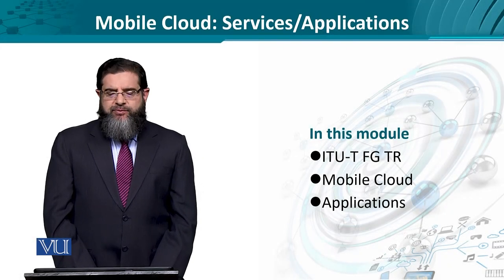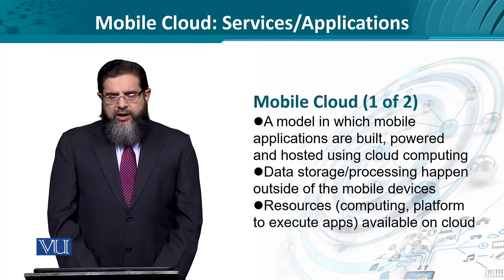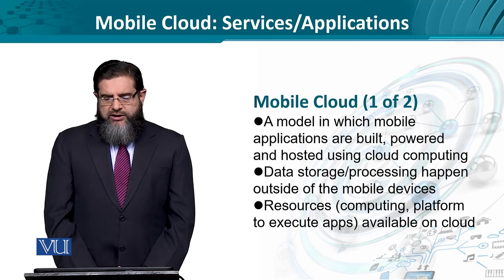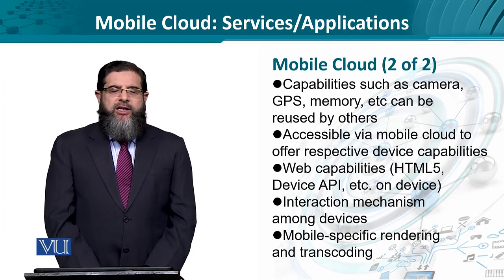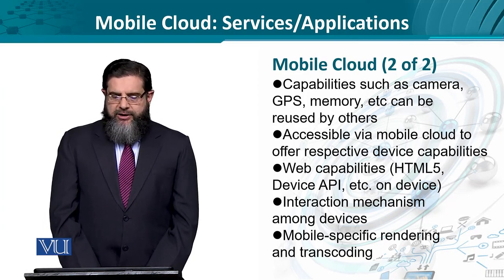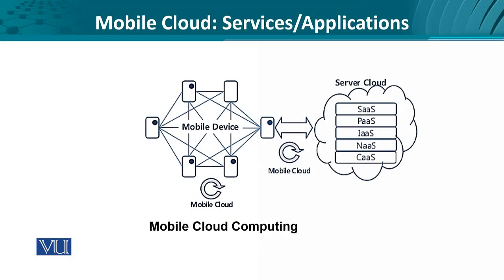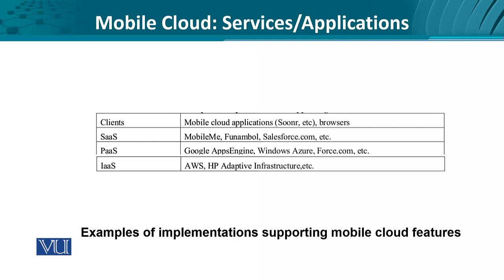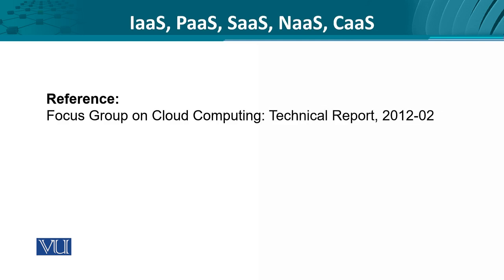Mobile Cloud: Services/Applications | Data Visualization | CS642_Topic240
Topic240 - Mobile Cloud: Services/Applications,
By Dr. Ali Hammad Akbar